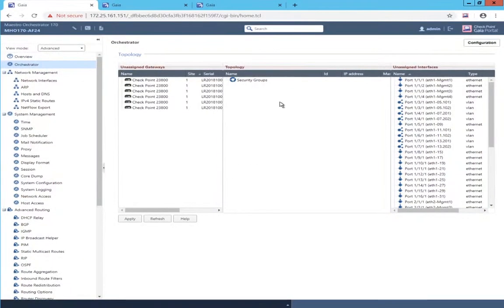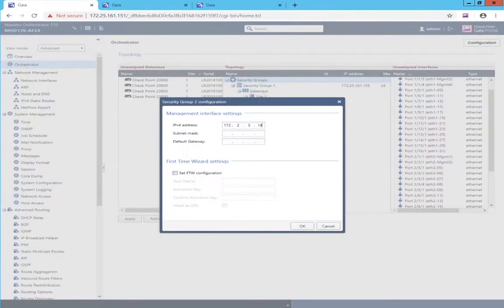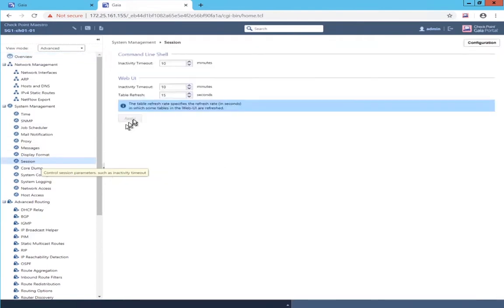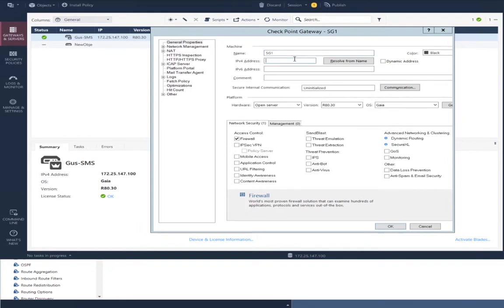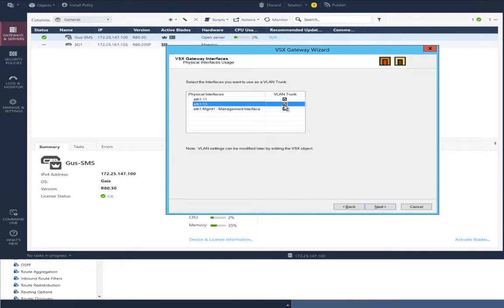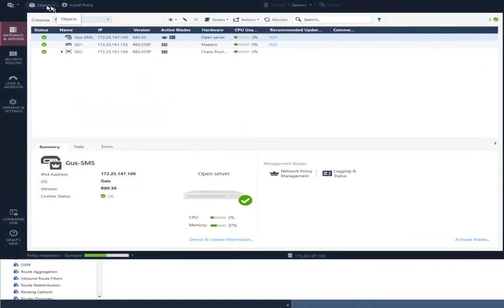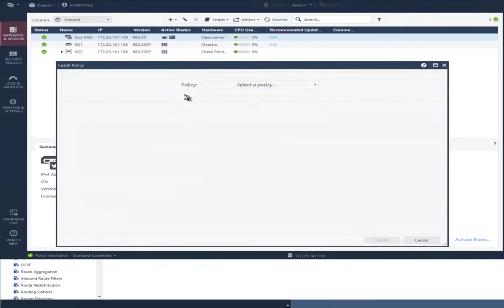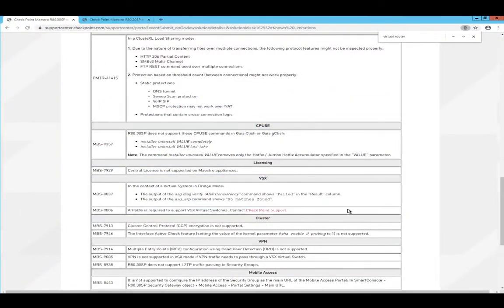Check Point Jump Start: Maestro - 6 – Creating and using a VSX Security Group